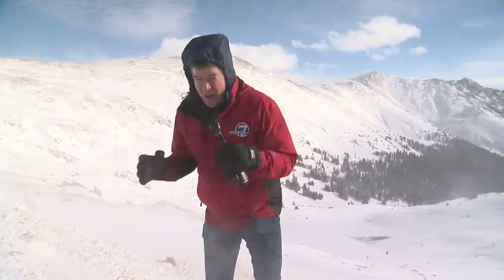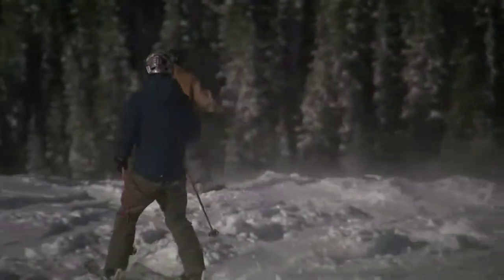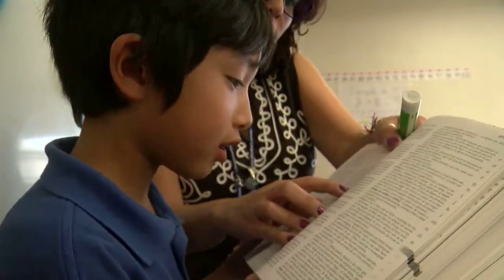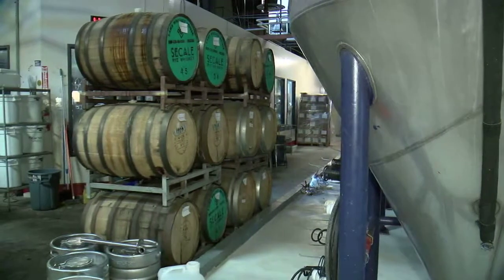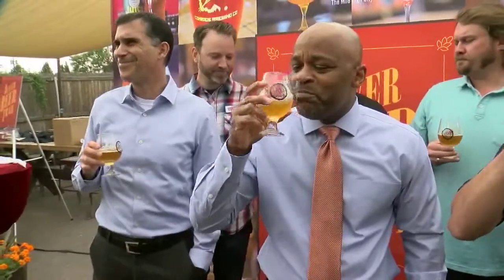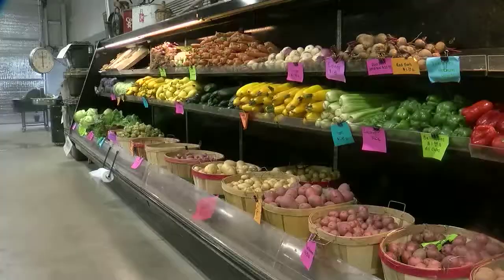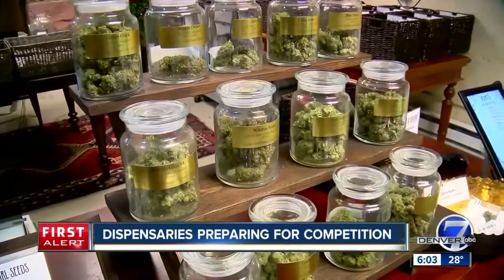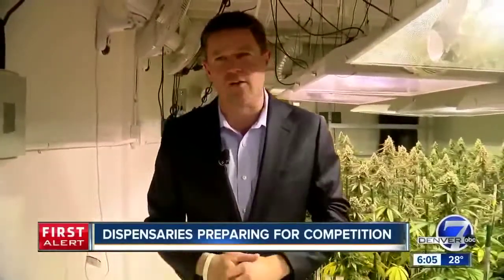Russell Haythorn Composite